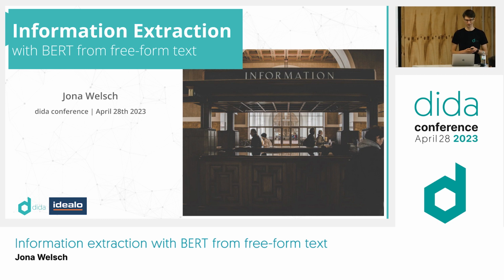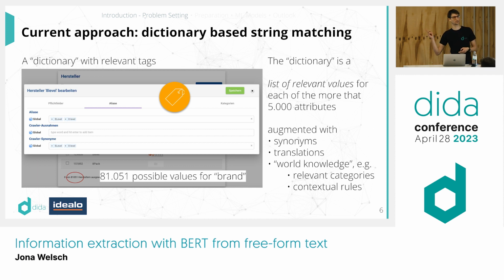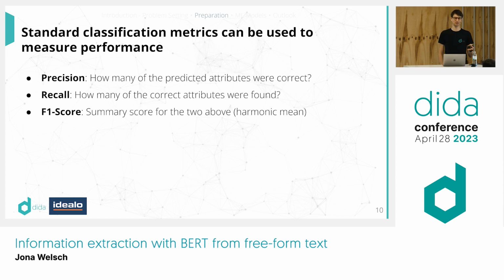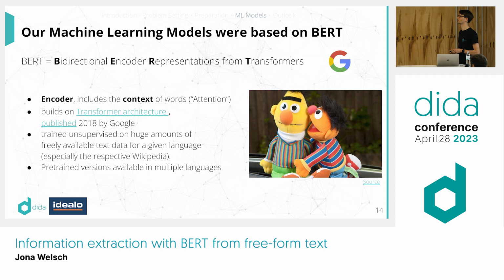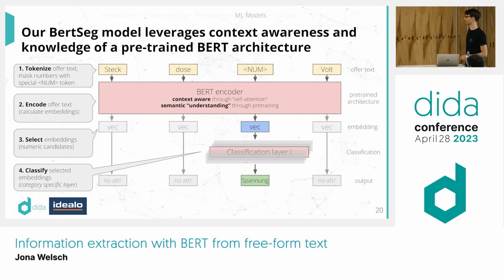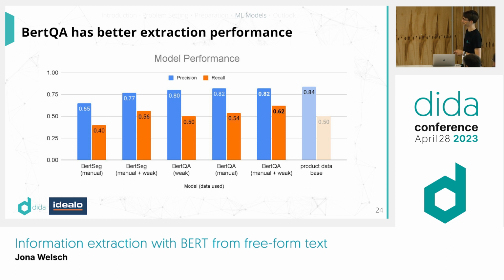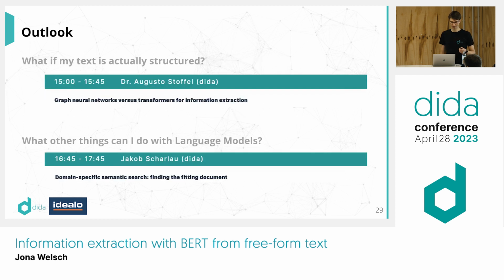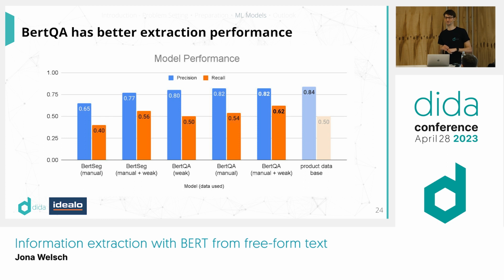Information extraction with BERT from free-form text - Jona Welsch (dida)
*Speaker:* Jona Welsch from dida

*Full Title:* Information extraction with BERT from free-form text

*Abstract:* This talk explains how to extract information from free-form text using modern Deep Learning methods, such as BERT. Guided by the findings of an actual project with our client idealo, we show how to sensibly combine easy, rule based algorithms and Deep Learning methods to go from unstructured seller data (such as product descriptions) to a structured database of product properties. After a quick introduction into transformer based language encoders (such as BERT), the advantages and disadvantages of different approaches for extracting product properties from text are discussed. We also show how to use existing enterprise databases to generate (weakly labelled) training data to mitigate the need for large labelling efforts.